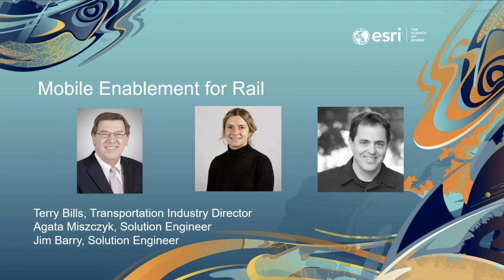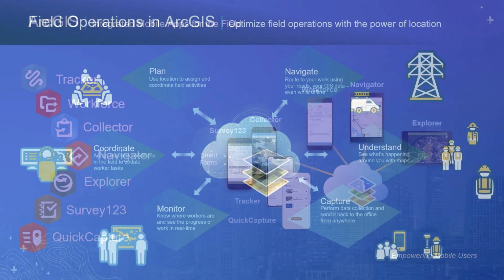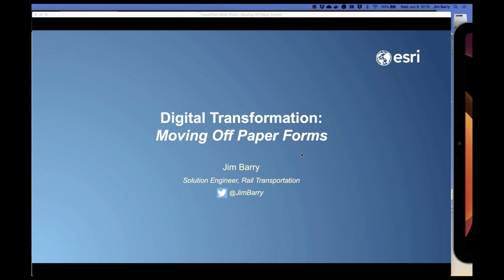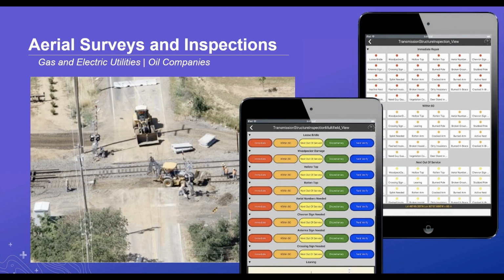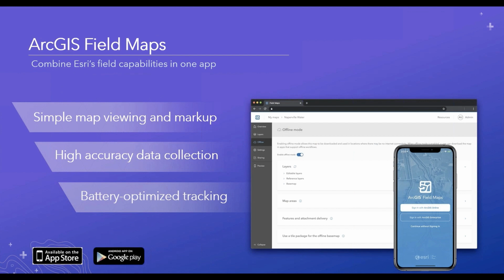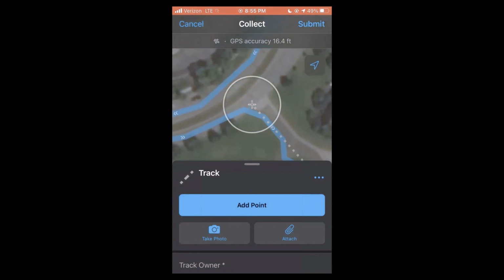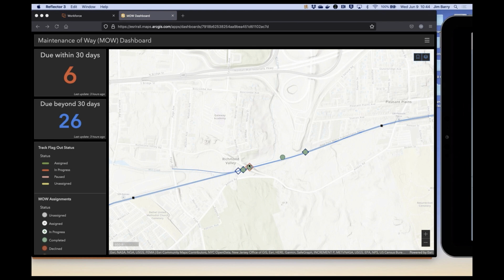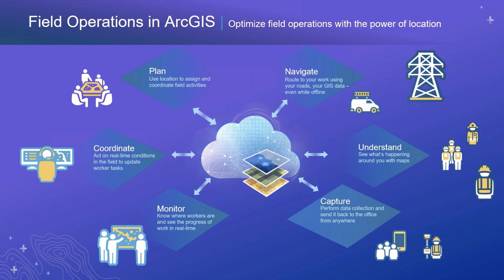Field Mobility for Rail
Esri provides a rich set of mobile solutions to help orchestrate and location-enable the workflows of field workers in the rail industry.  This webinar will focus on how rail agencies can leverage the business advantages of empowering their mobile workforces will location intelligence.  The Esri suite of applications is designed to ensure that both fieldworkers and office staff use the same authoritative data to reduce errors, boost productivity, and save money.